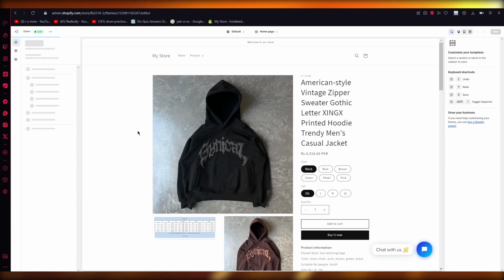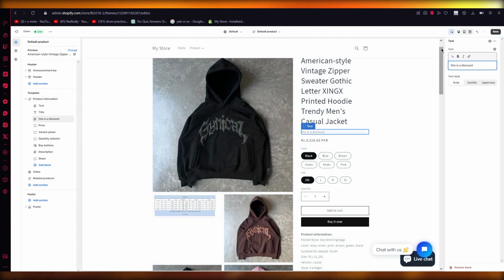How To Add Text Box To Shopify Product Page - (Step by Step)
Adding a text box to your Shopify product page can provide valuable information to customers and enhance their shopping experience. To do so, first go to the product page in your Shopify dashboard and click on "Edit" to open the page editor. Next, select the section on the page where you want to add the text box and click on "Add section".

Then, choose the "Text box" option from the list of available sections. You can now customize the text box by adding text, changing the font and color, and adjusting the size and position. Once satisfied, save the changes and your text box will appear on the product page for customers to view.